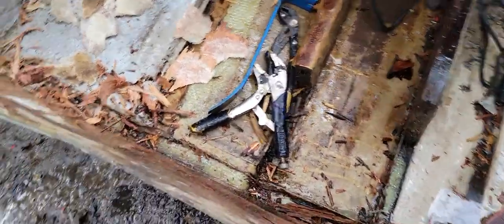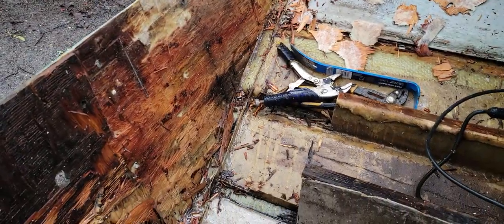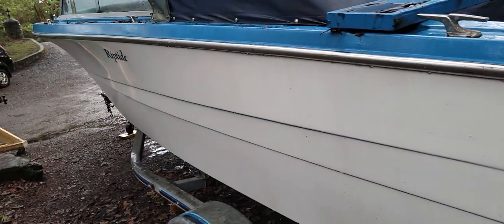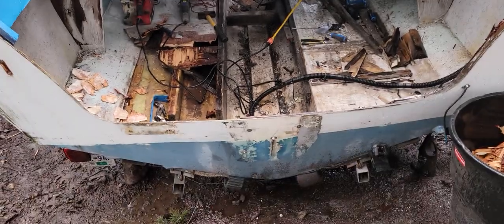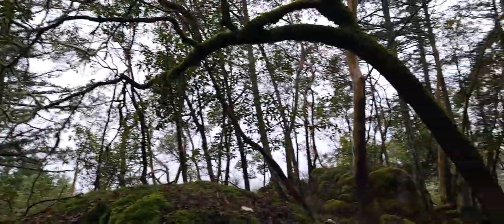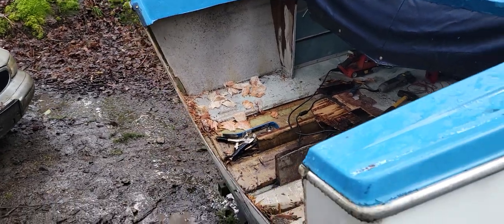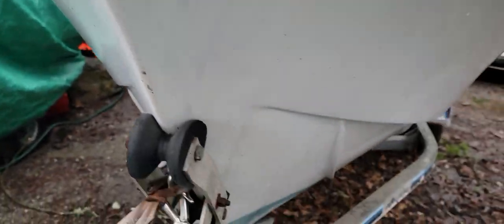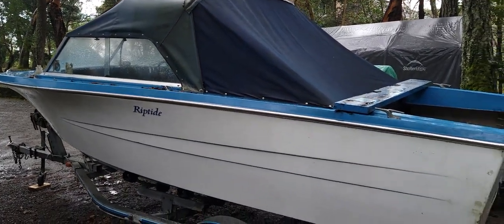Hourston Glascraft Restoration - Part 3 - Transom Removal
Transom removal